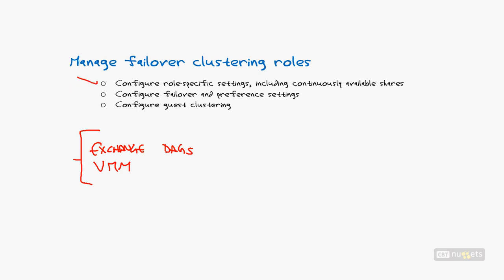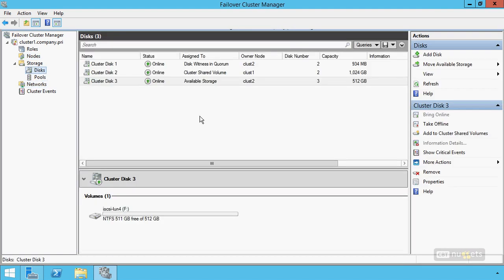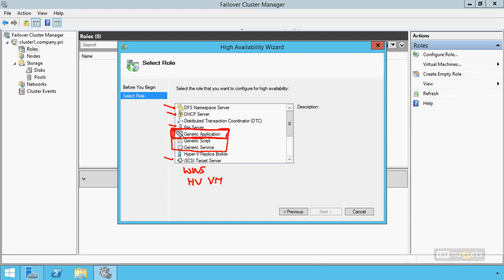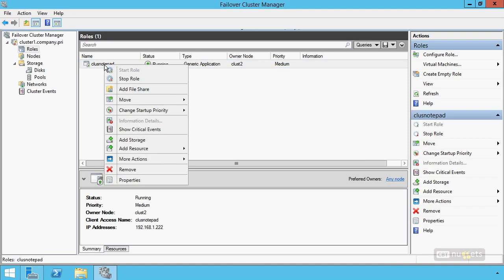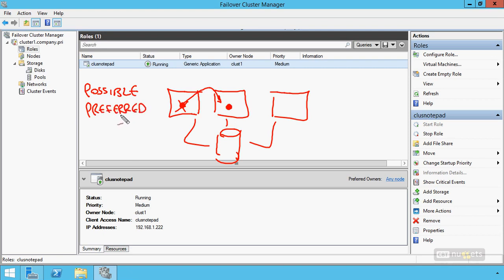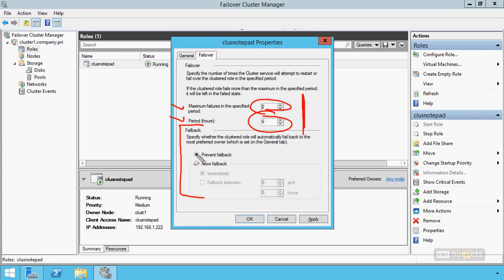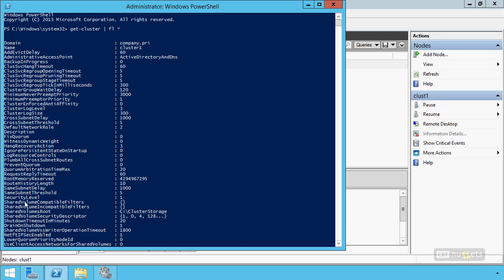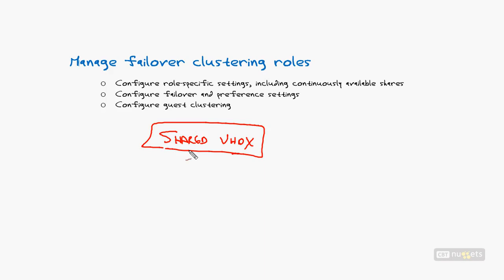Microsoft Windows Server 2012 R2 Manage Failover Clustering Roles